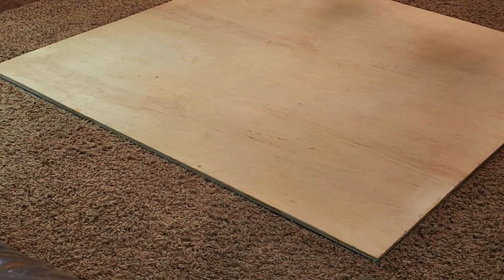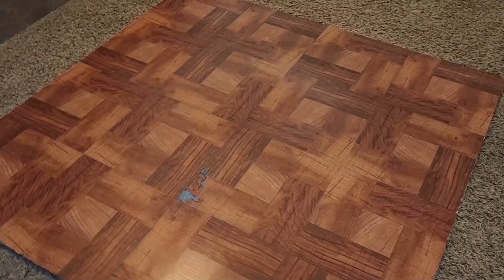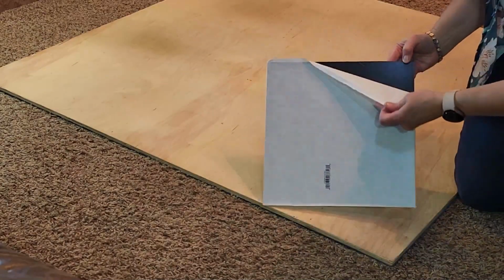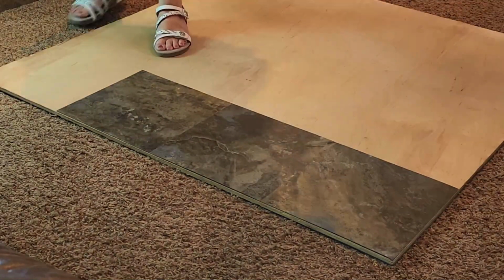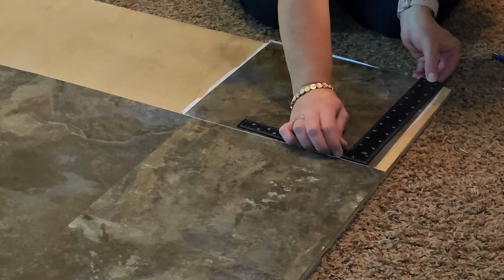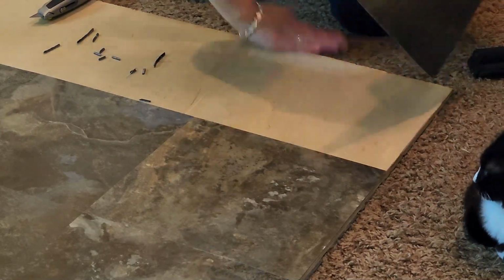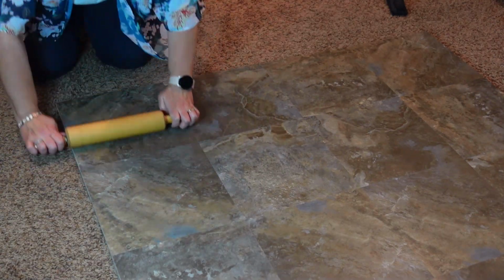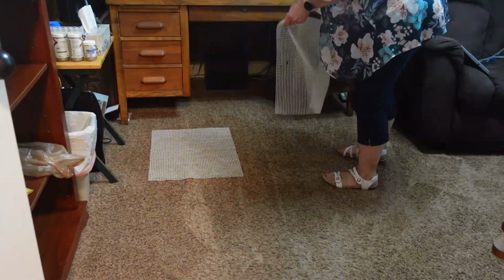* AMAZING * DIY Chair Mat - Long Lasting - Budget Friendly - Perfect for Home Office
We were spending tons of money replacing those plastic chair mats for Chris' office so I decided to DIY this chair mat.  The first one I made lasted OVER 10 YEARS and we were using it on carpet!!!

My favorite crafting tools:
Quick Grip Clamps
Staple gun
Full size hot glue gun
Miter box and saw
Heat tool
Staple Remover
Miter Shears

I would love to hear from you!  Send mail to...
Marsing, ID  83639

MY GEAR:
Tripod by Amazon Basics
Boom stand for overhead shots